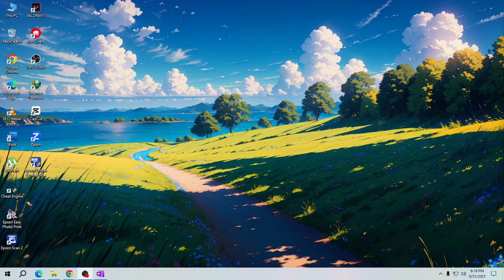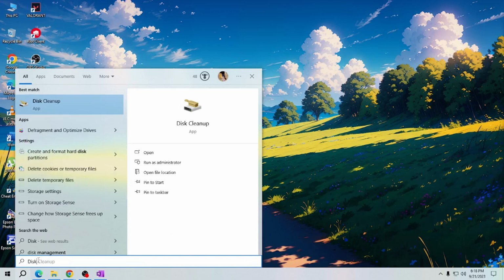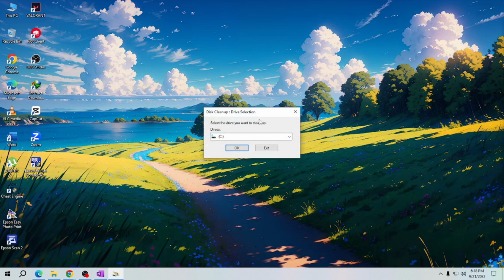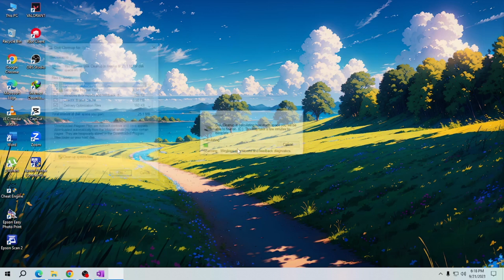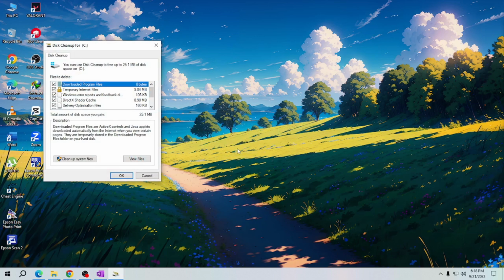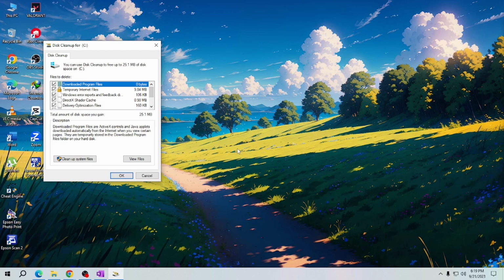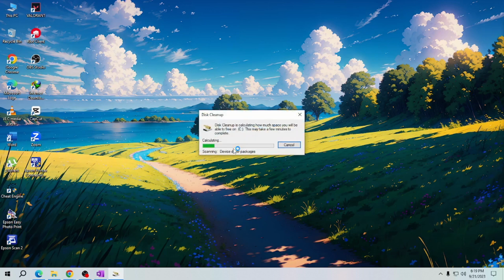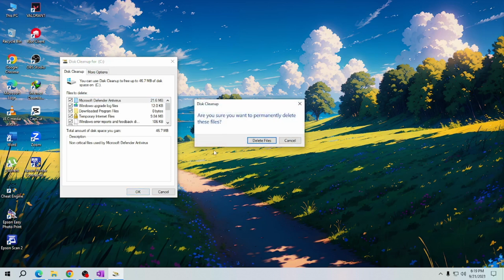How to Use Windows Disk Cleanup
In this video, I'll show you How to Use Windows Disk Cleanup.

Mentioned resources in the video:
N/A

In this video, I will show you how to use Windows Disk Cleanup, a tool designed to help you free up space on your computer by removing unnecessary files. Discover a simple method to optimize your system's performance and manage storage efficiently. Watch and learn how to keep your Windows PC running smoothly.